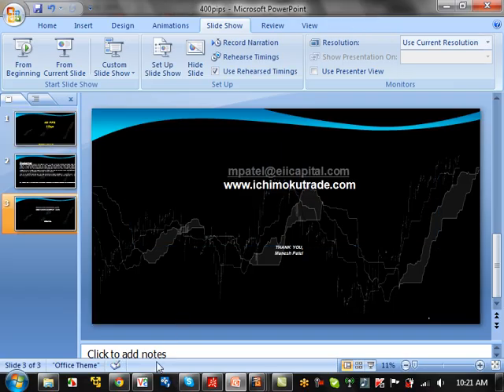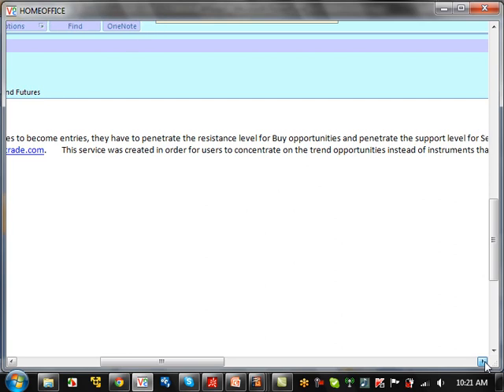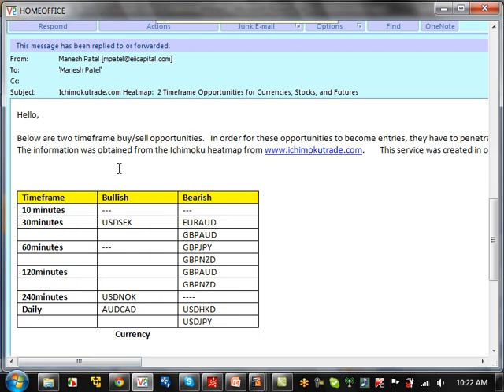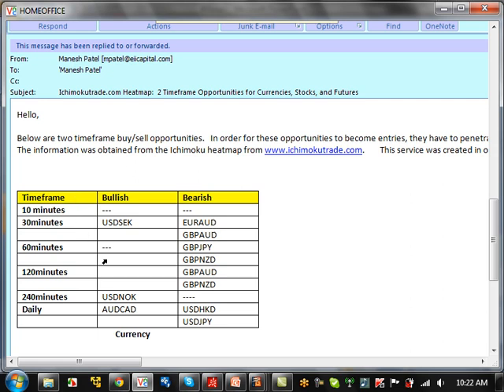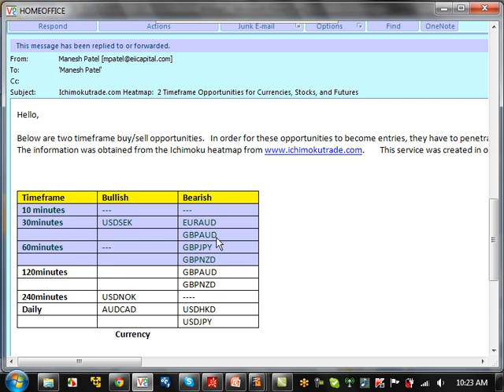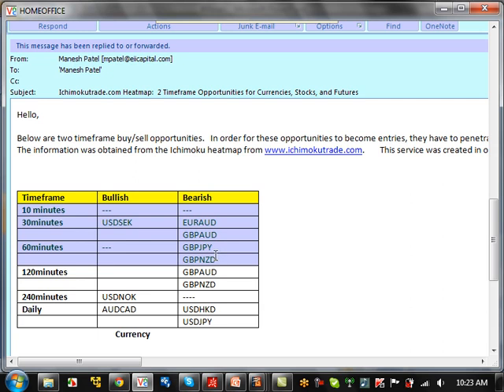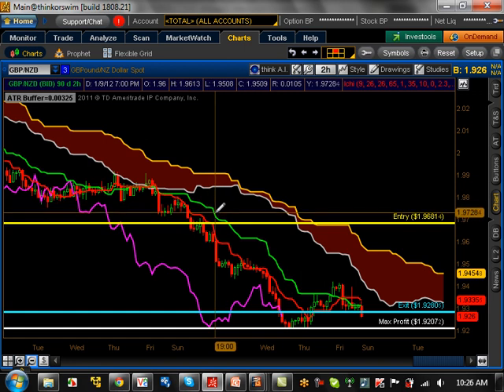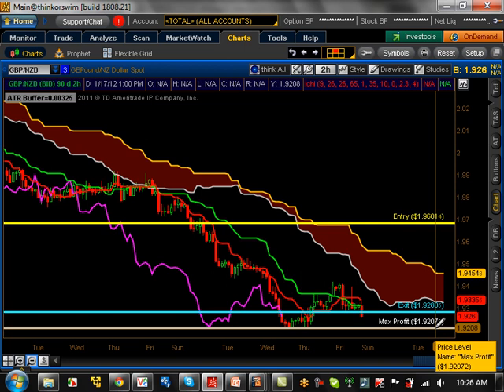Currency Trade 400 pips in 3 day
ichimokutrade.com offers a multiple timeframe buy/sell currency signals.   The more the timeframes you have in sync, the higher the probability of success.   You can easily see 2,3,or 4 timeframe opportunities without evening looking at a chart.   Jan 8, 2012 an email was sent out for 2 timeframe opportunies in the forex market.    GBPNZD was listed as a 4 timeframe opportunity.  It yielded over 400 pips over 3 days. Risk Disclaimer Futures and forex trading contains substantial risk and is not for every investor. An investor could
future results.